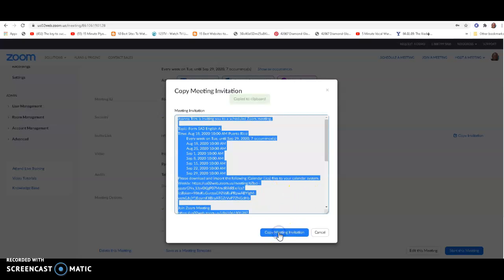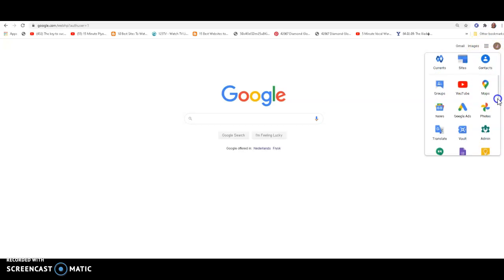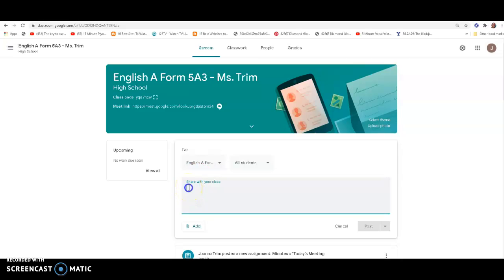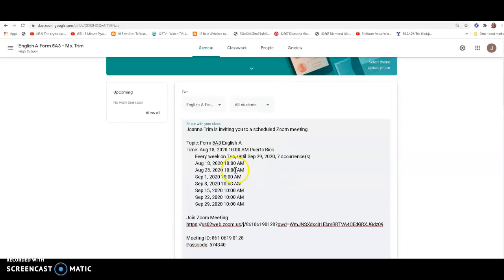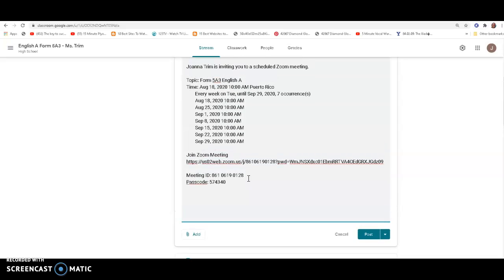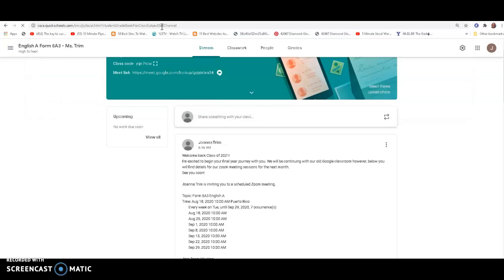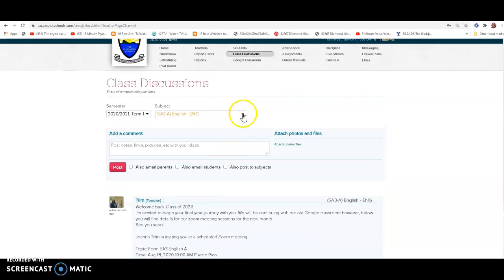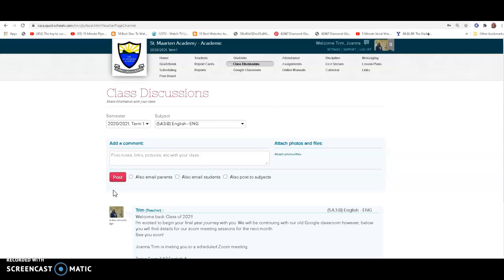How to post your zoom invitation on Google classroom and QS